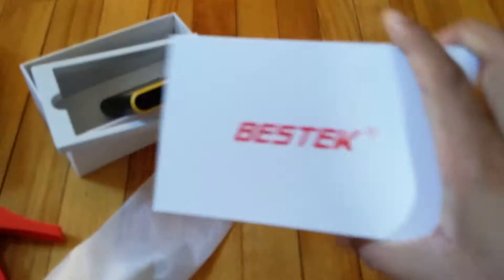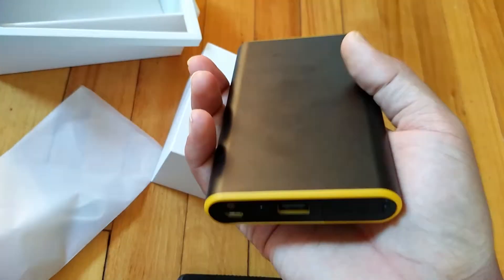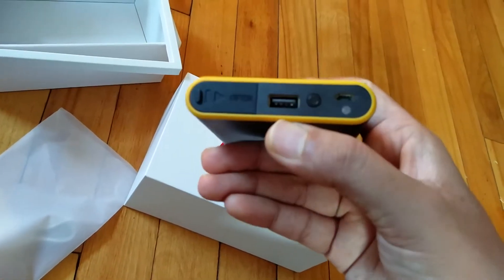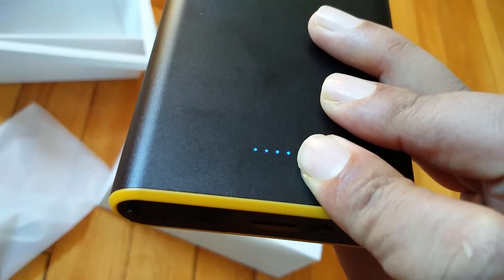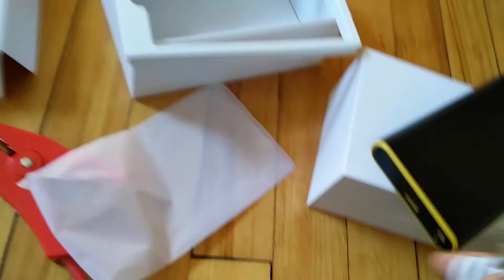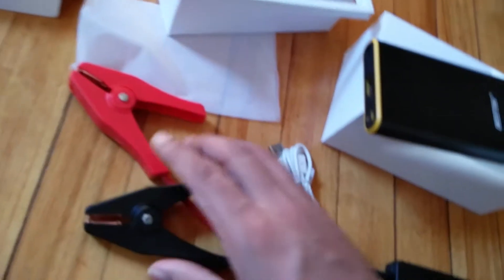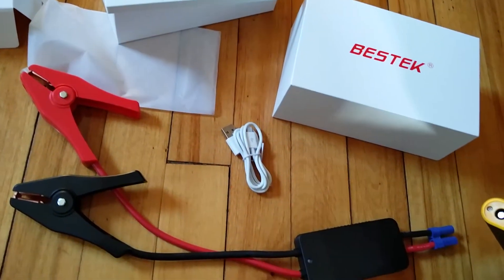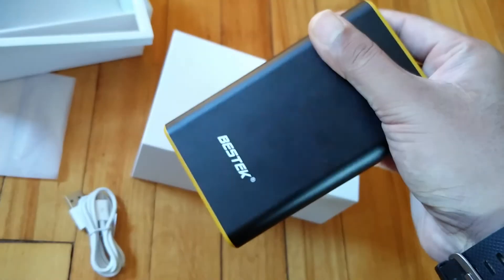Review - BESTEK Car Jump Starter Power Bank with 8000mAh Portable External Battery Charger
This is the review of  "[Upgraded Capacity] BESTEK Multi-Functional 400A Peak Current Car Jump Starter Power Bank with 8000mAh Portable External Battery Charger with 2.4A USB Charging Port"